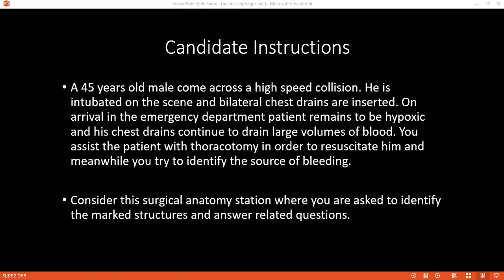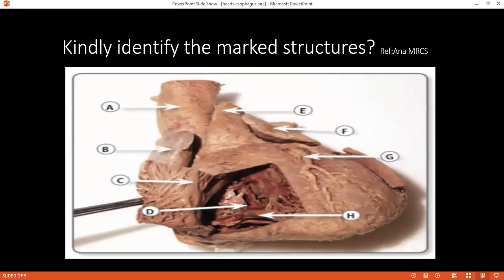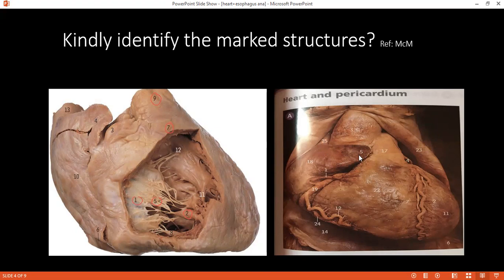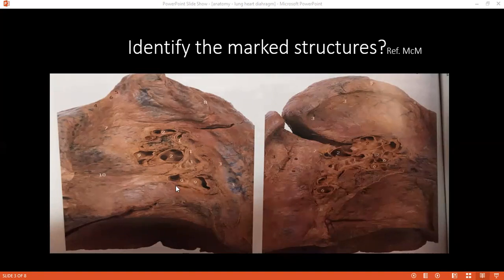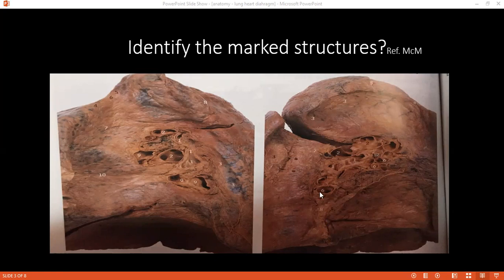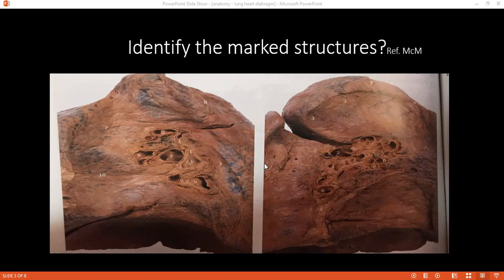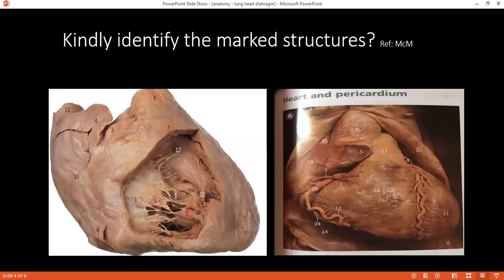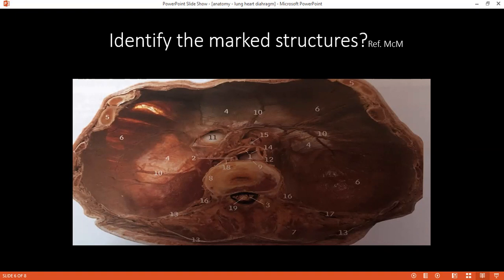SURGICAL ANATOMY STATION OF THORAX